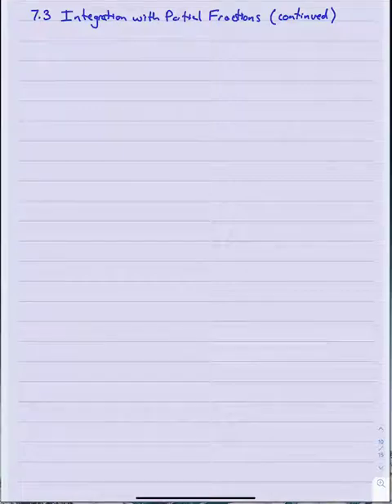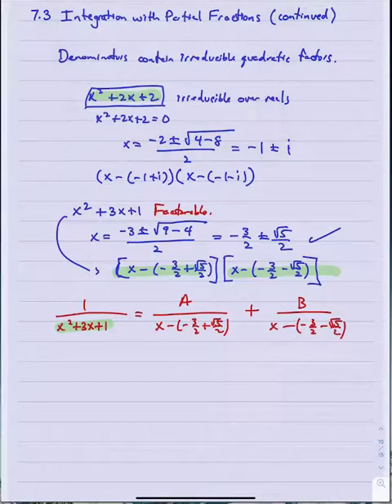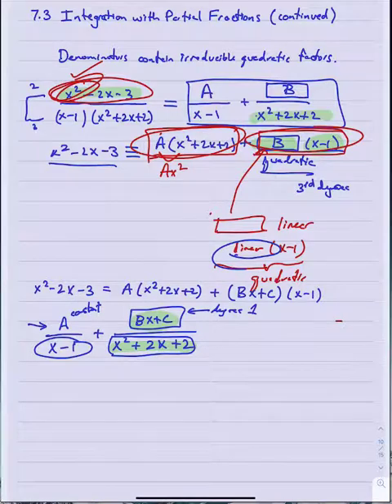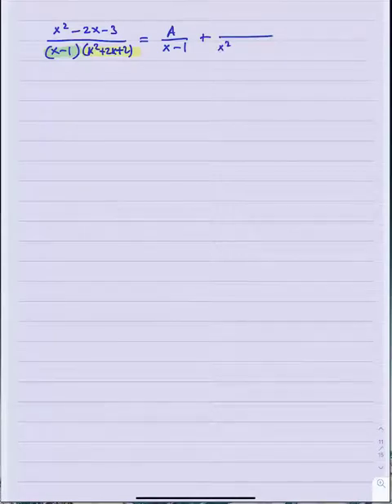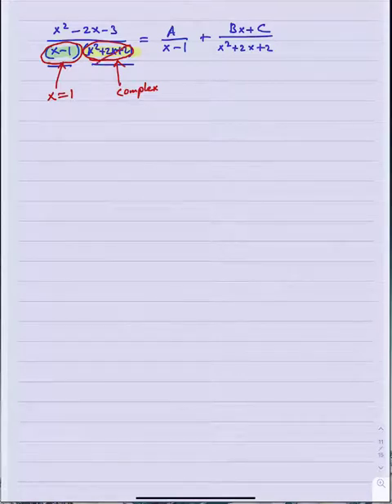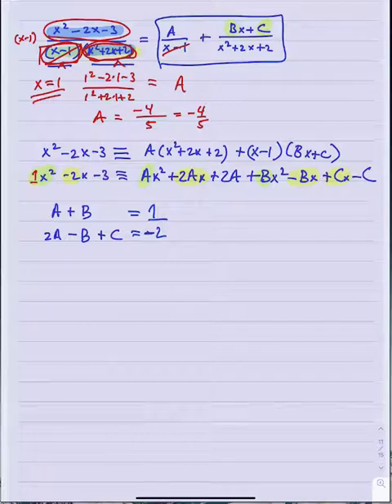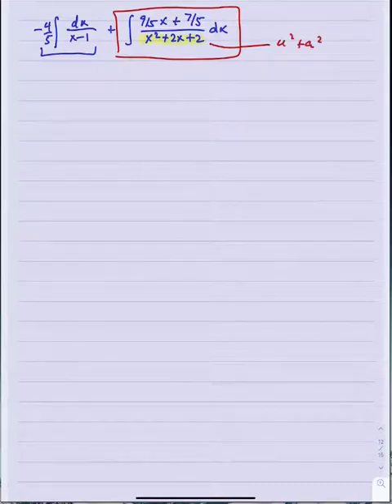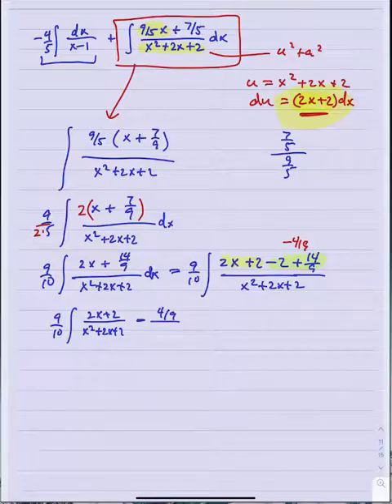7.3 Integration with Partial Fractions Part 2